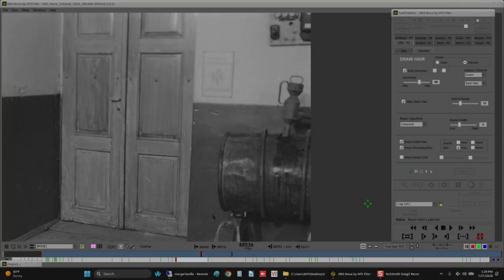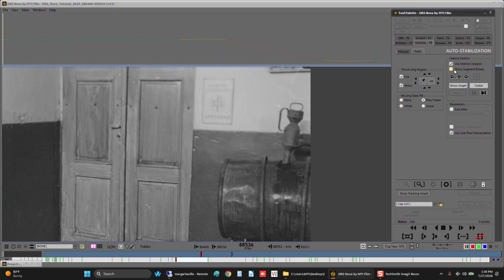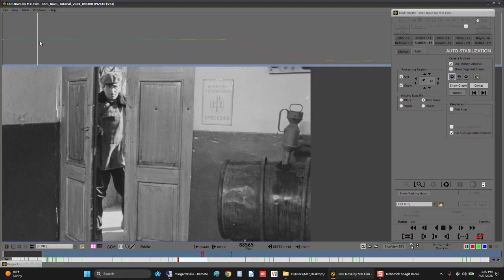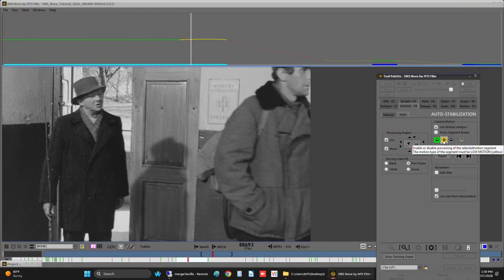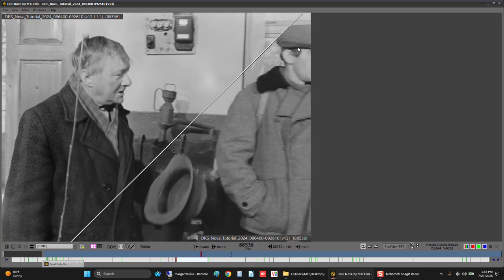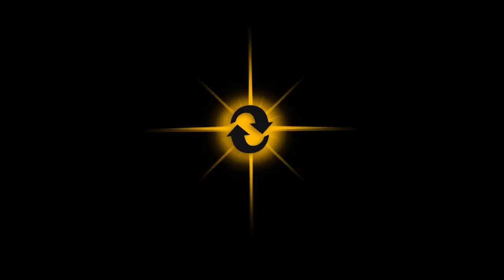Stabilization Tutorial for DRS Nova film restoration software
F8 enables the user to manually track or use the Motion Camera Data to Auto track and Stabilize images.